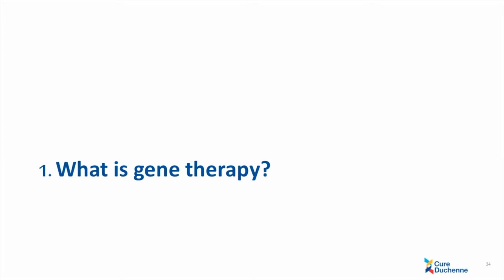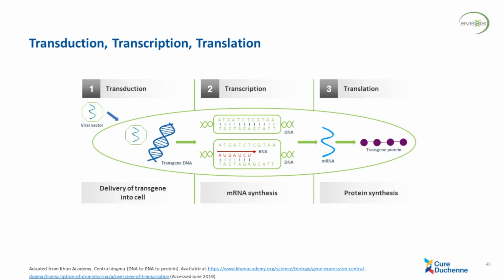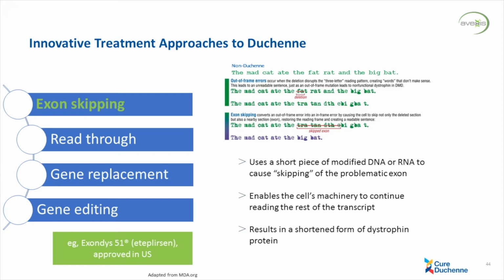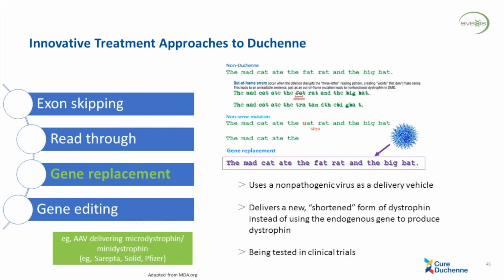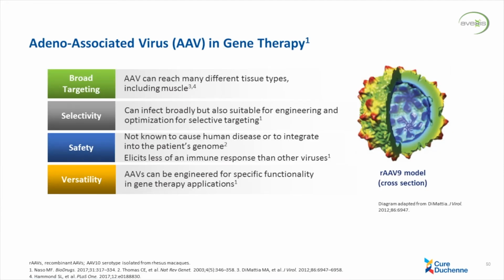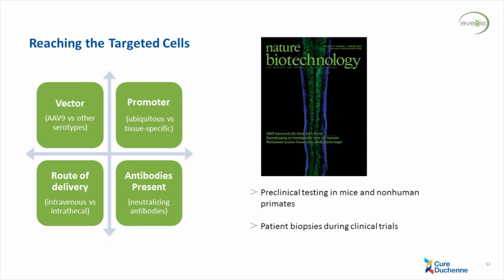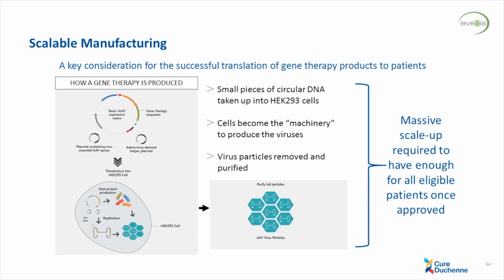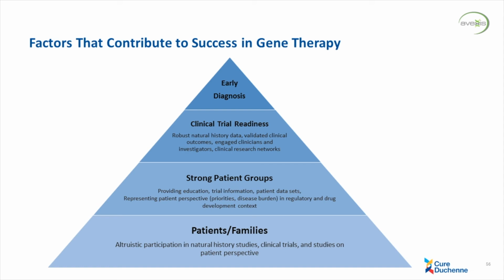9/11/19 Webinar - Understanding Clinical Trials Drug Development Module 2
In rare diseases such as Duchenne, where the disease population is small, the drug development process can vary from that of more common diseases, and totally new treatment approaches such as gene therapies are emerging. Therefore, it is critical that families accurately understand the process and how they can help support—and possibly benefit from—the development of treatments and cures.

– Moderator: Sharon Hesterlee, PhD, Executive VP, Portfolio Development & Head of Neuromuscular Programs, Asklepios Biopharmaceuticals (AskBio)

– Module 2: Petra Kaufmann, MD, Vice President, Research and Development, Translational Medicine, AveXis, Inc.